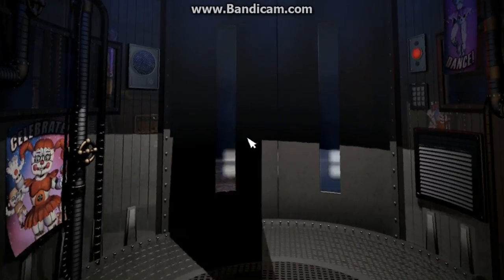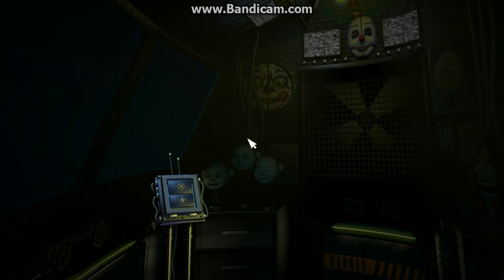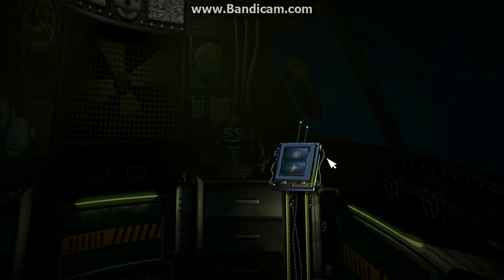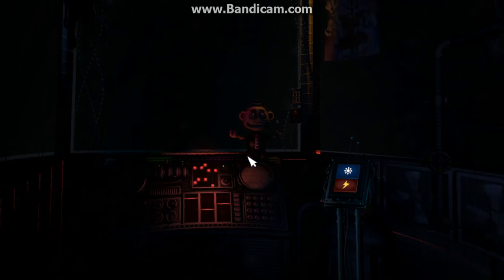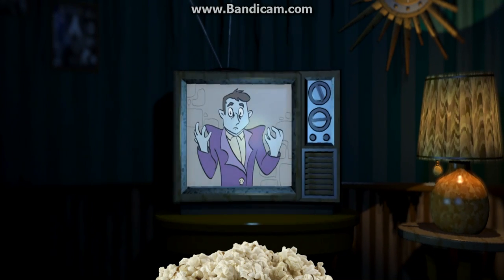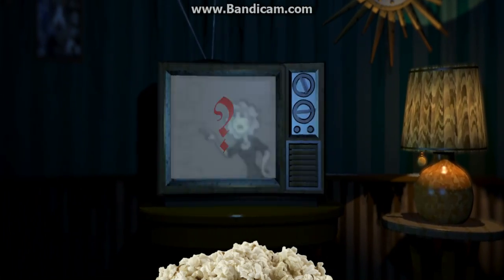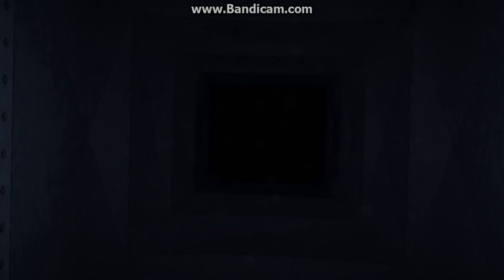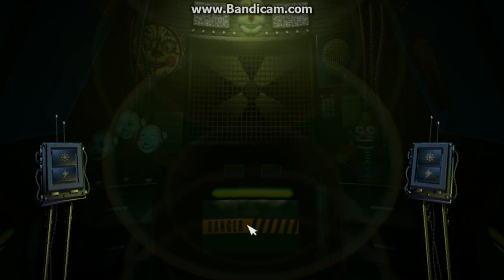Five Night's At Freddy's:Sister Location-Night 1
The Hype is real